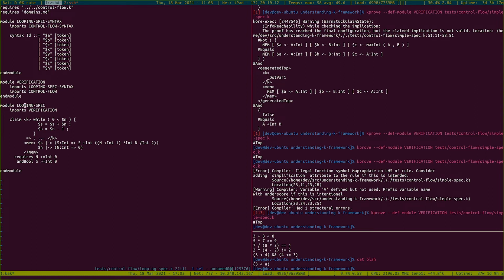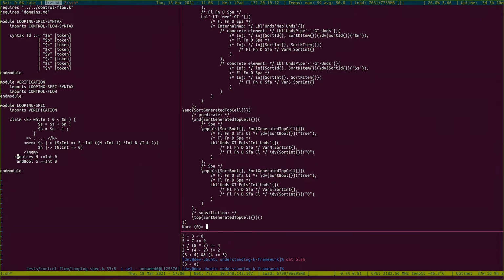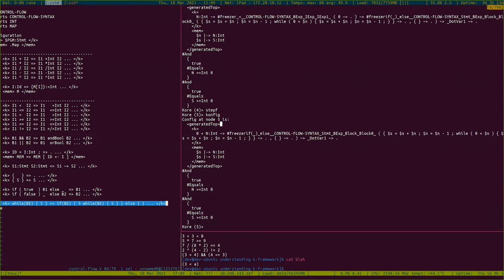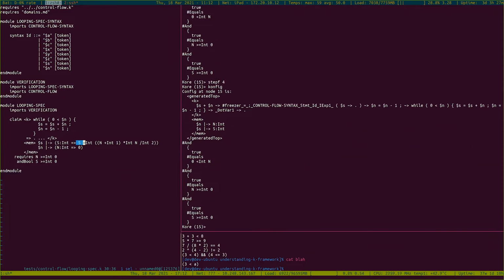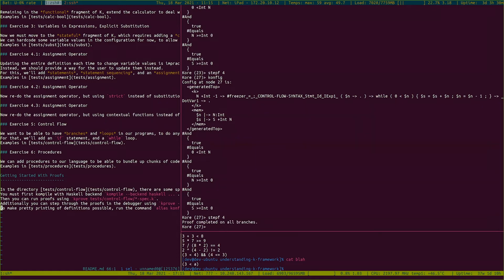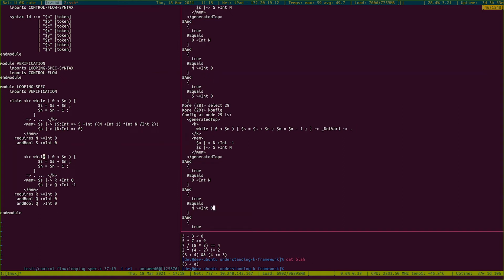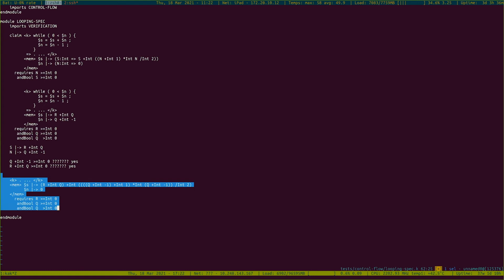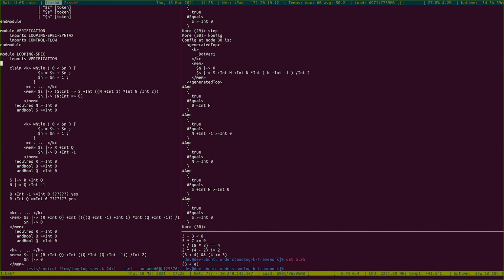K : Exercise 5 (Control flow - Looping specification)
For the second part of the 5th exercise, we will focus on looping specifications. We will add a `while` loop, allowing us to have loops in our programs.